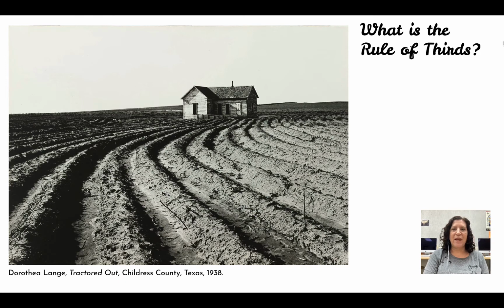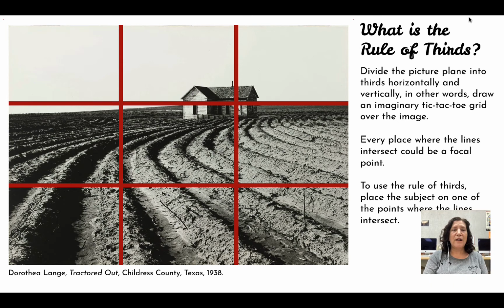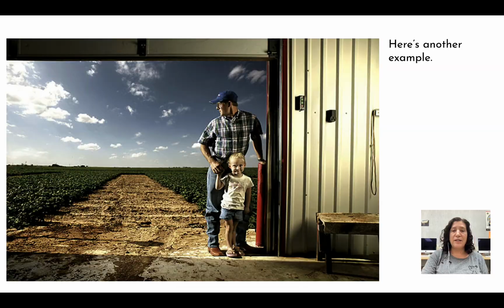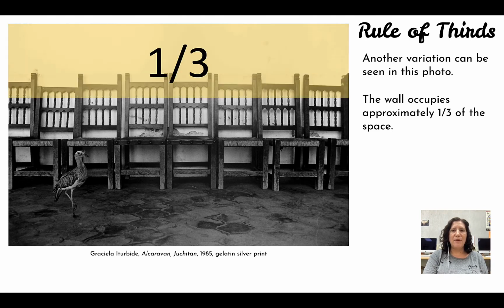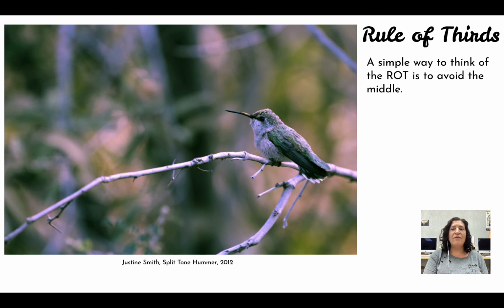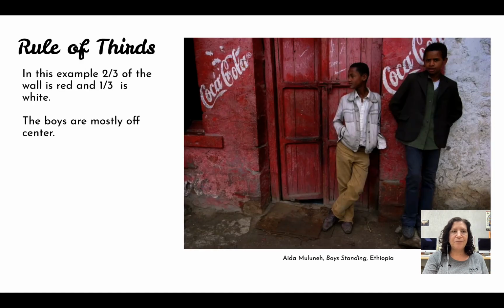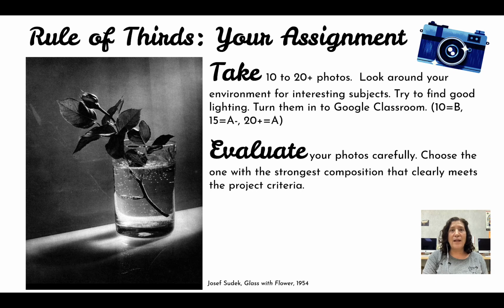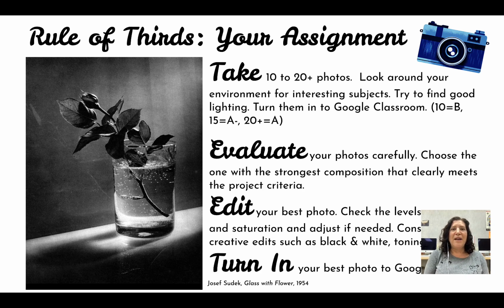Rule of Thirds